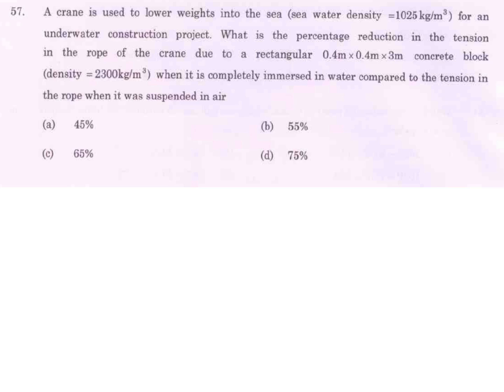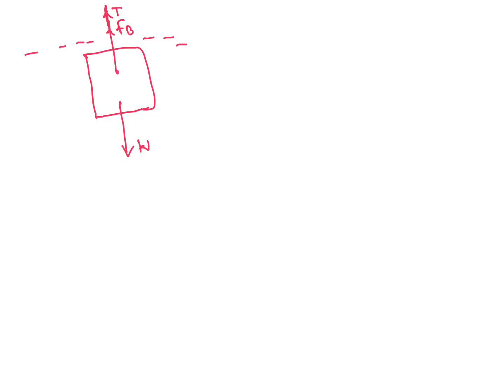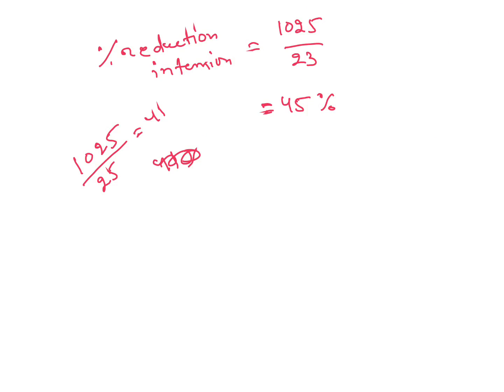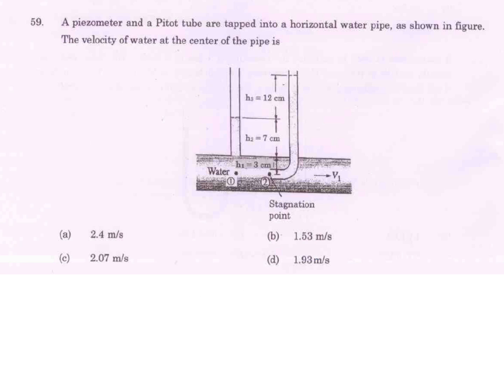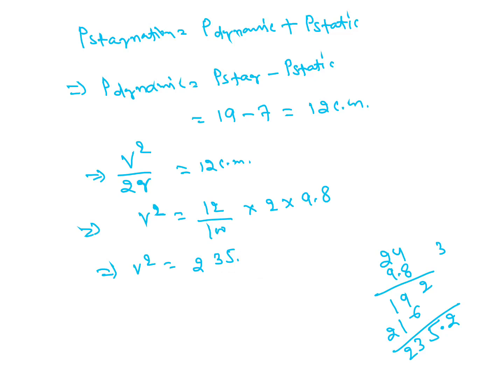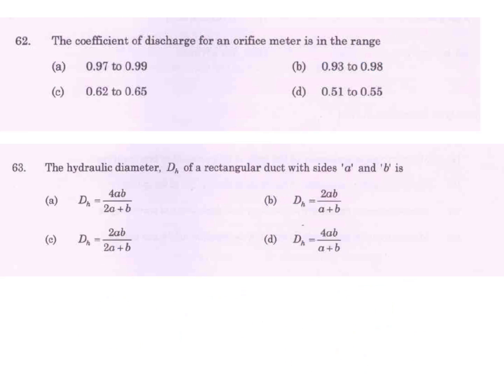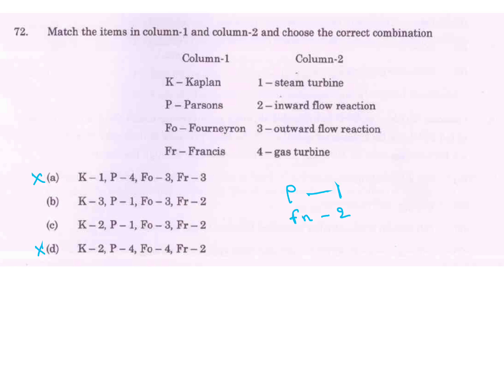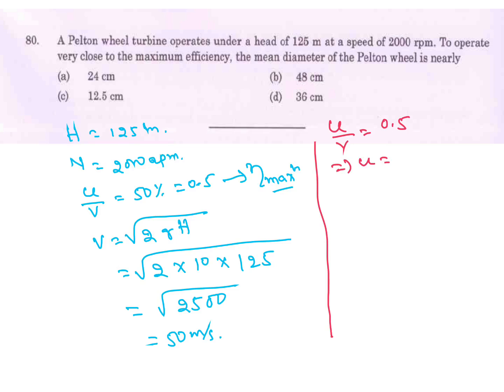ISRO FM 18